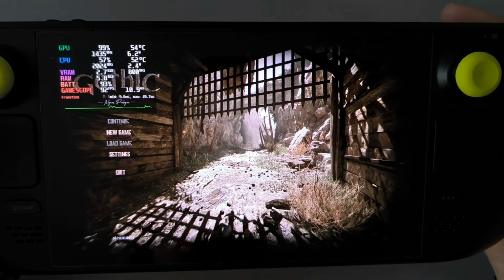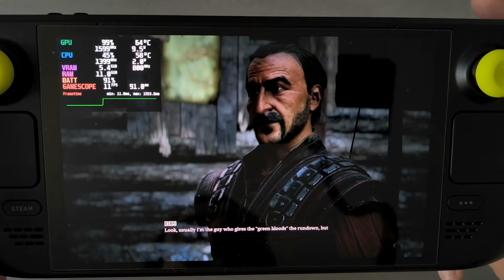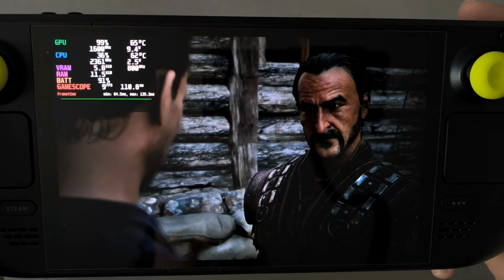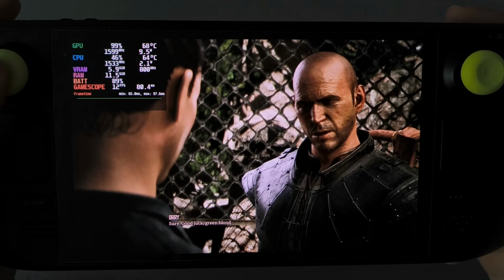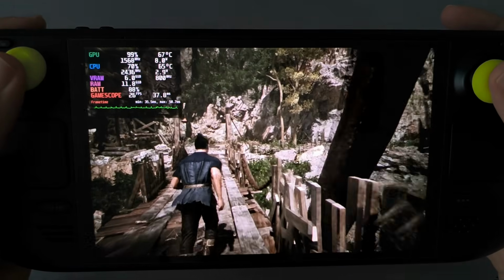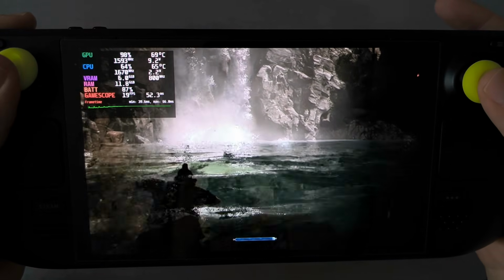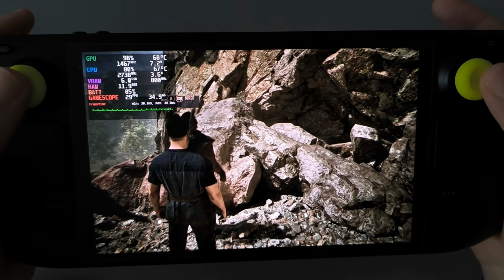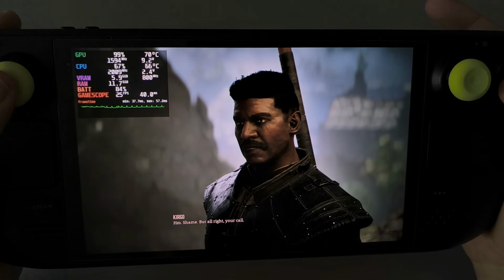GOTHIC REMAKE Gameplay & Steam Deck OLED Demo Performance Test | Best Settings | Comparison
Today we play the demo version of the Gothic Remake on the Steam Deck OLED and see if we can get to a nice framerate on it!

Contents of this video:
00:00 Introduction
01:51 Beginning without upscaling
06:25 Upscaling and Performance Mode